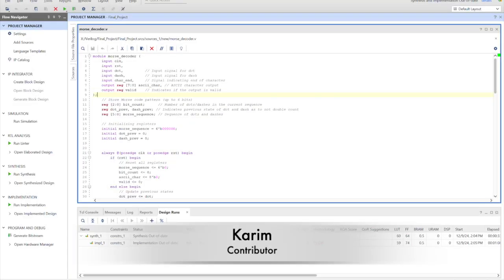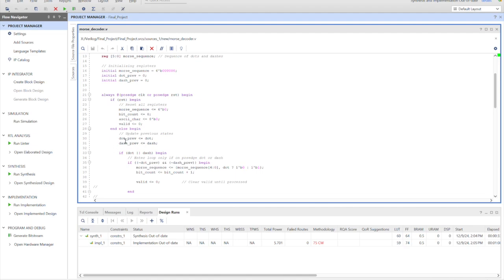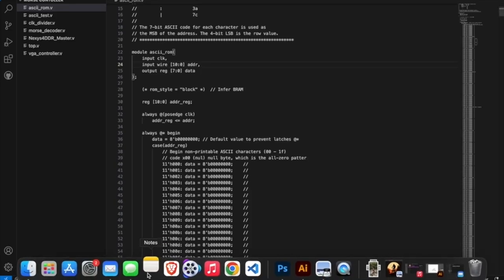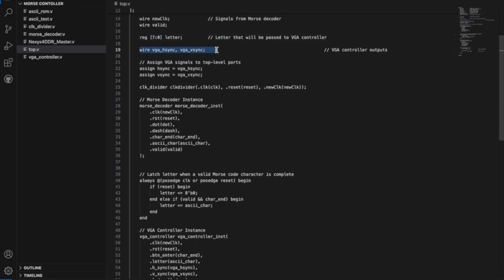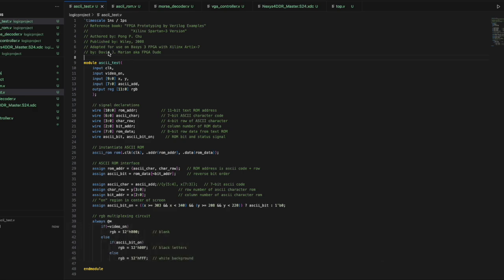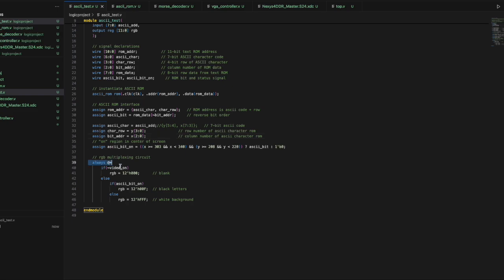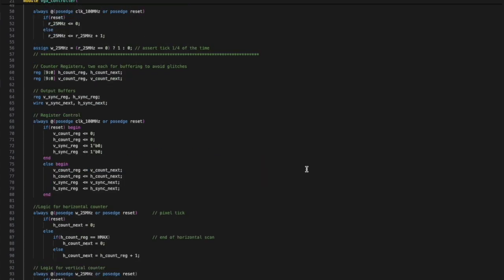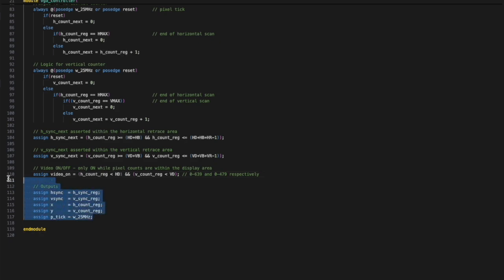MORSE DECODER | EC311 F24 FINAL PROJECT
Our Morse Code Decoder project is designed to decode Morse code signals into ASCII characters in real time. The system utilizes four input buttons: one for dots (dot), one for dashes (dash), one to mark the end of a character sequence (char_end), and one for resetting the input (reset). The decoded characters are displayed on a VGA screen, ensuring clear and concise output.

Team Members:
- Parth Prajapati
- Arav Tyagi
- Karim Elzokm
- Ksenia Suglobuva